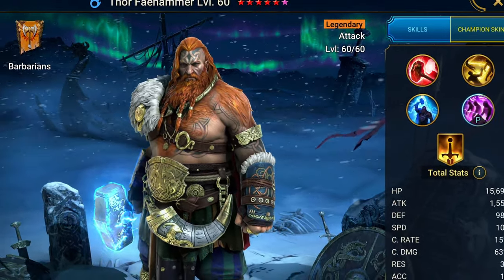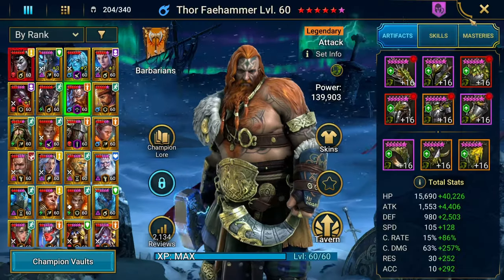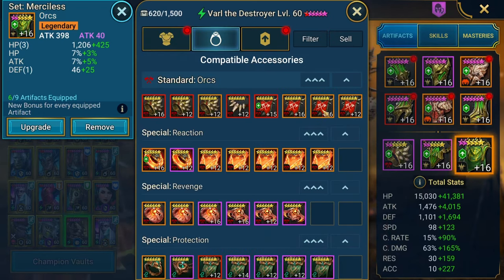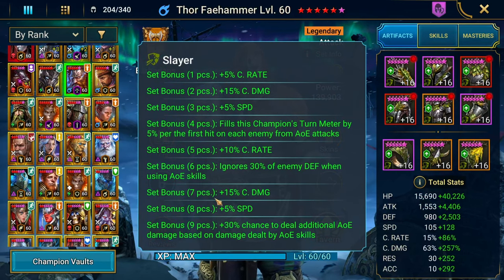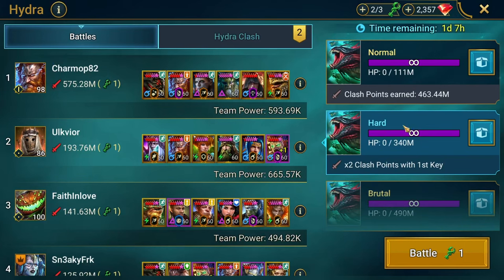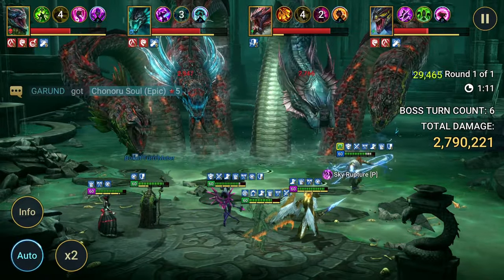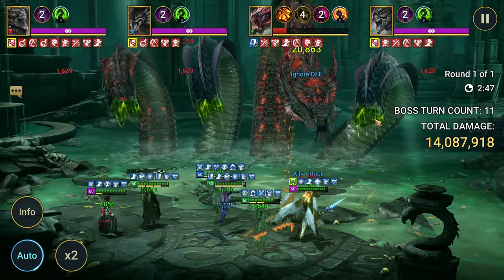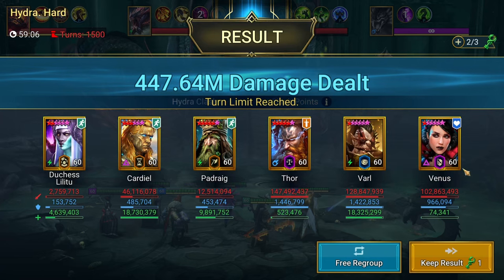𝐓𝐡𝐨𝐫 𝐕𝐬 𝐕𝐚𝐫𝐥 𝐓𝐡𝐞 𝐃𝐞𝐬𝐭𝐫𝐨𝐲𝐞𝐫 (𝐇𝐲𝐝𝐫𝐚) | Raid: Shadow Legends